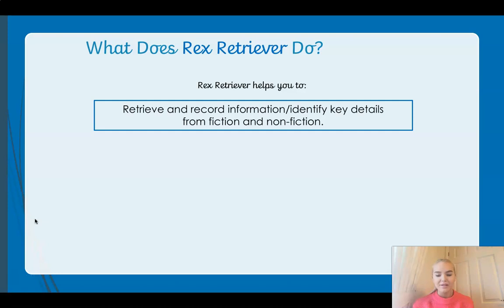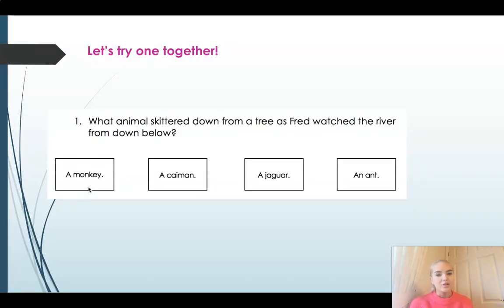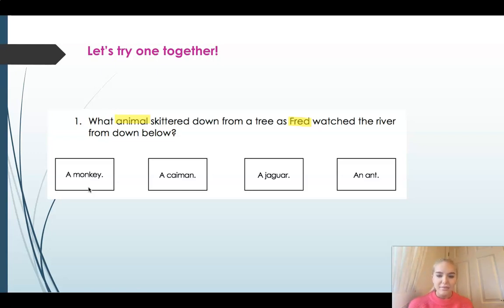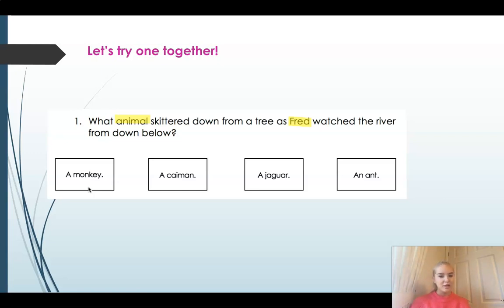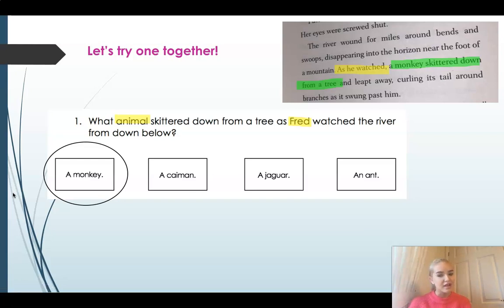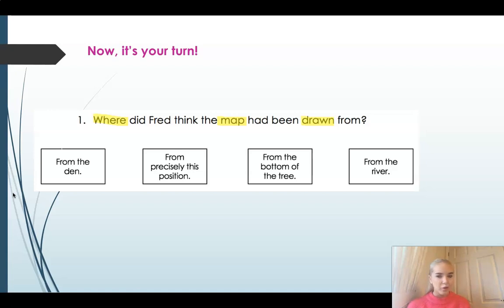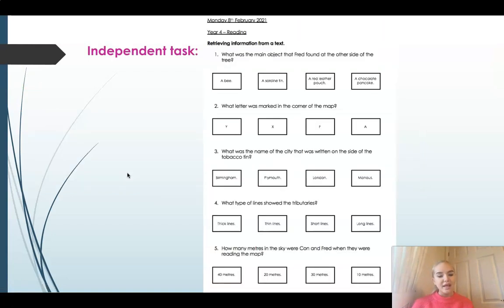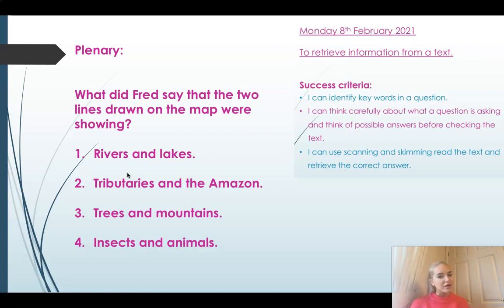Year 4 Reading 8th Feb Part 2